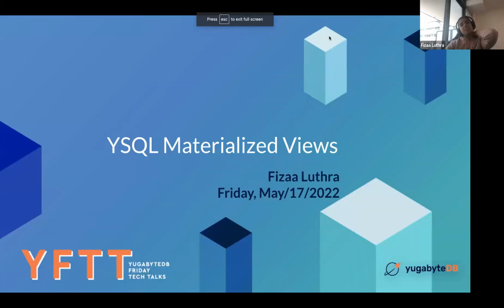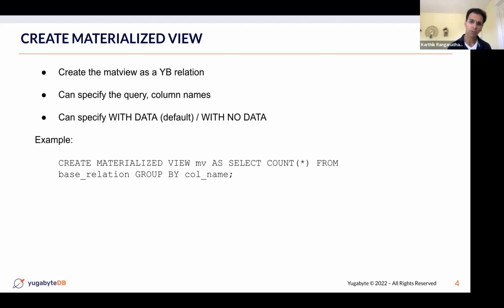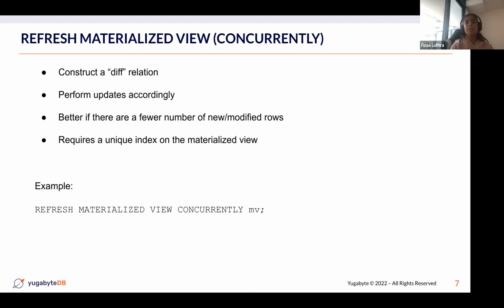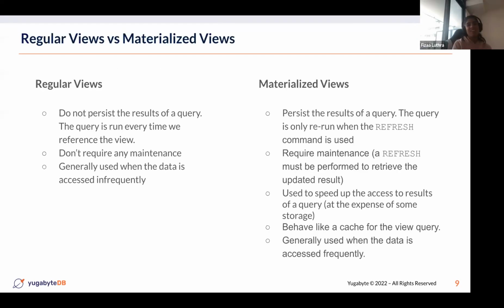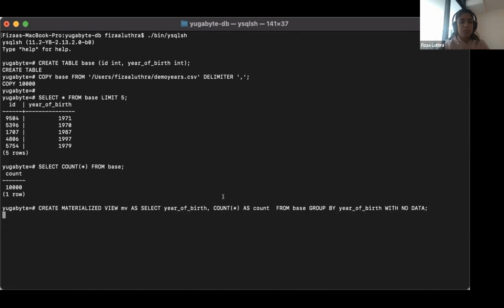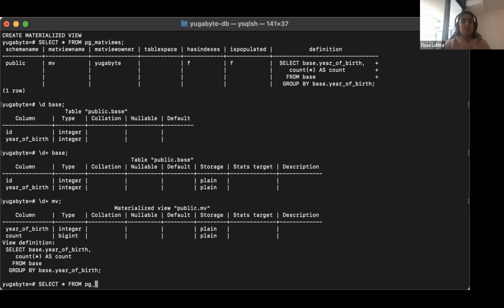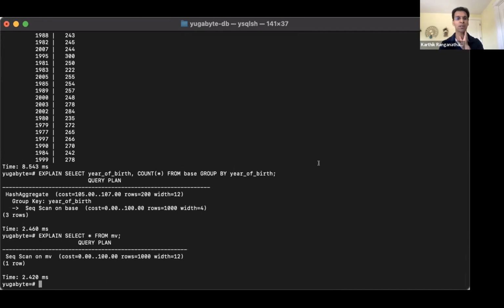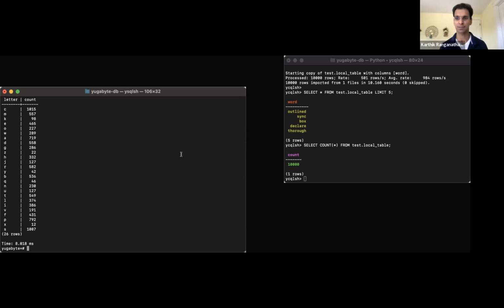YSQL Materialized Views | YugabyteDB Friday Tech Talks | Episode 19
How are materialized views utilized in YSQL?

A materialized view is a 'persistent' view that stores the result of a query and can be refreshed periodically.

In the nineteenth episode of our YugabyteDB Friday Tech Talks (YFTT), listen to Yugabyte Engineer Fizaa Luthra and co-founder Karthik Ranganathan discuss materialized views in YSQL, and how these can be used to speed up query execution time.